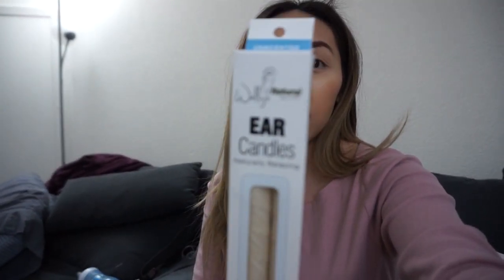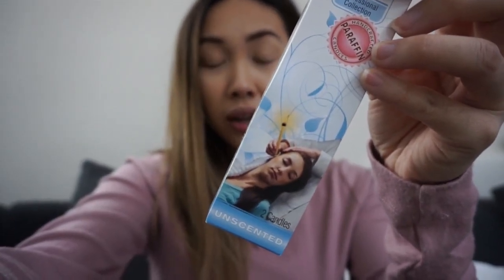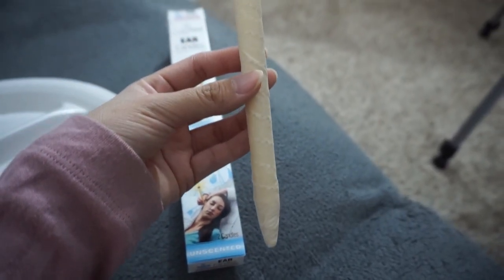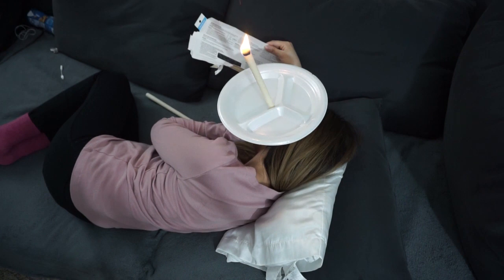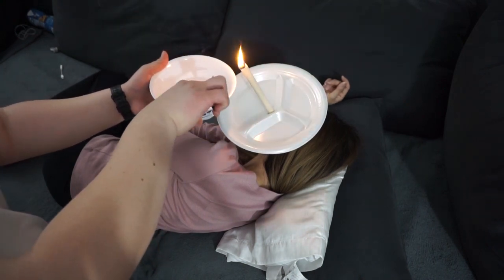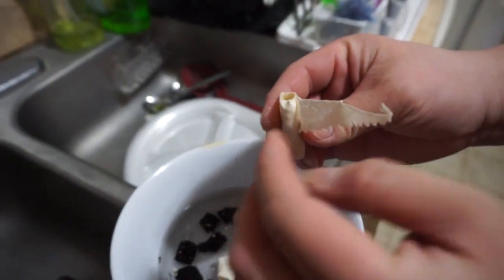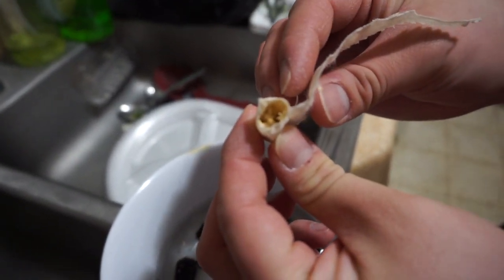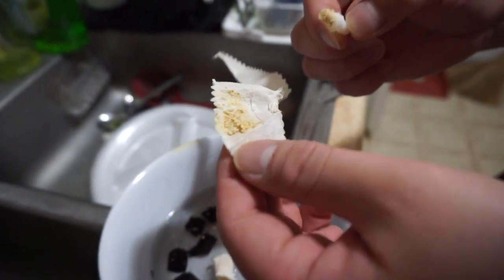Wally's Natural Ear Candle|| YOU WON'T BELIEVE IT!!!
●Netapy - Legacy [Bass Rebels Release]